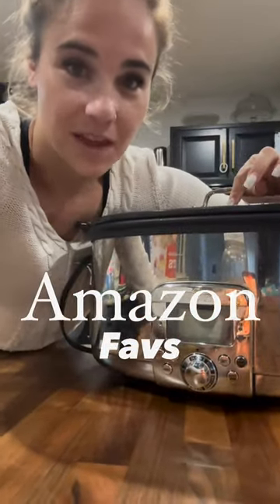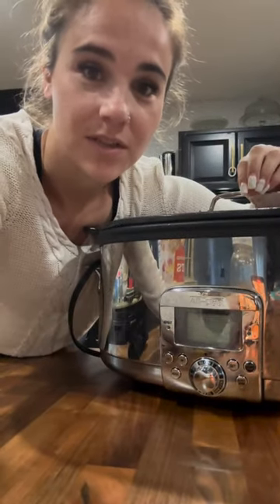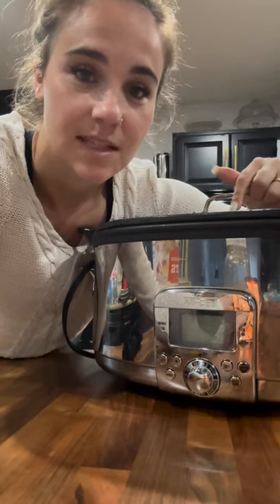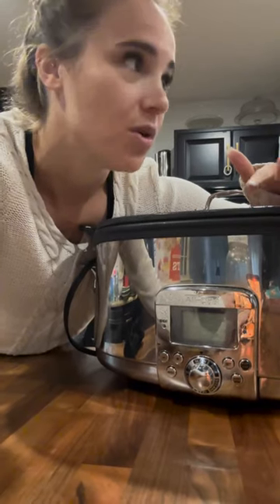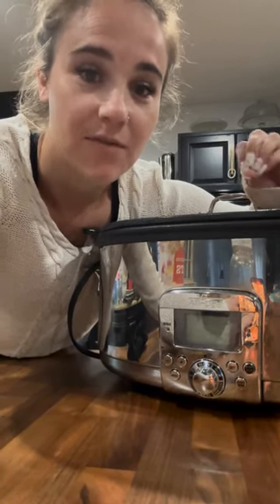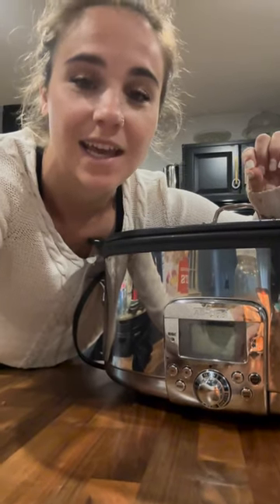Amazon Must Have - My Favorite Slow Cooker of all time!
Amazon Find - My Favorite Slow Cooker of all time! Love that this slow cooker will automatically switch to warm so nothing overcooks and dinner is ready when I am.

👇 A YEAR OF MEAL PLANS ON A BUDGET THAT HELPED US PAY OVER $250K IN DEBT👇

WAITLIST // WEEKLY MEAL PLAN SUBSRIPTION (Be the first to know when we open the doors)

5 WAYS TO CHANGE YOUR LIFE WITH FREEZER MEALS

- No more cooking
- Hit your health goals
- Save money on groceries
- No more “what's for dinner” stress
- Everyone can help you throw dinner on

//MY FAVORITE APPLIANCES!
7-Qt Crockpot
Top Instant Pot
Ninja Air Fryer
Le Creuset Dutch Oven

Whether you are a seasoned chef, brand new to cooking, or have no idea how to cook…
…freezer meal prep will work for you.